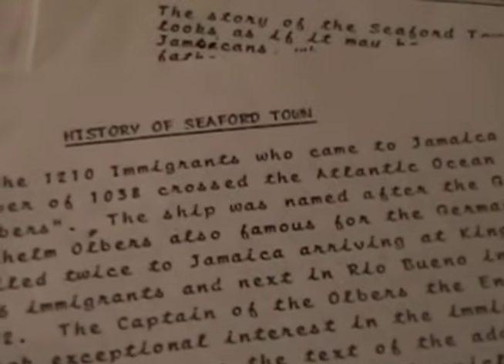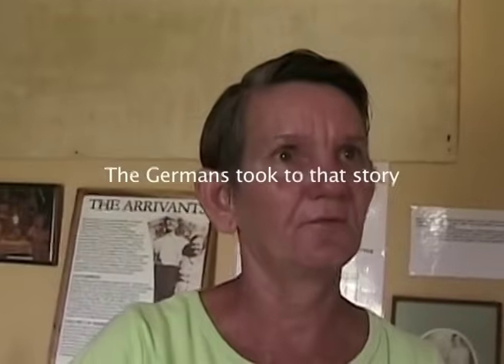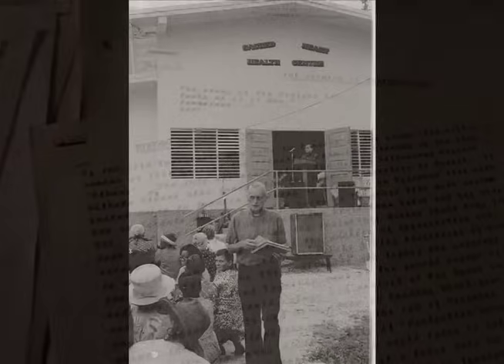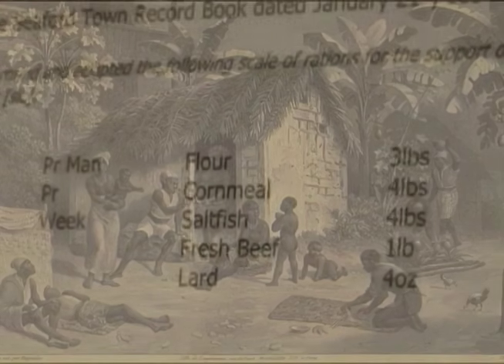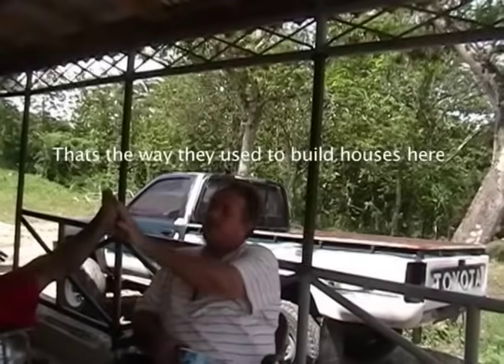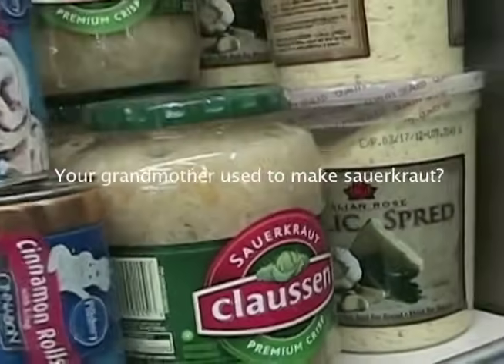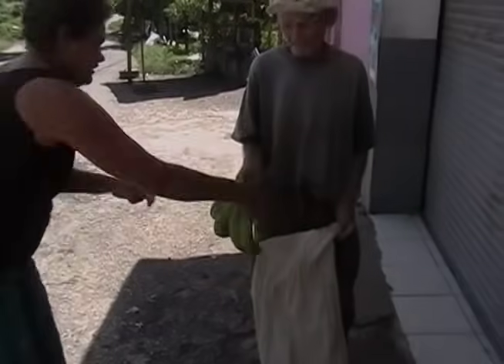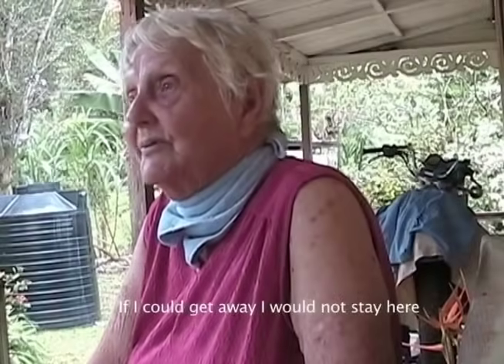Jamaican Germans, Documentary: Directors Cut.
German Town: The lost Story Of Seaford Town Jamaica,  Directors cut.
Documentary: Extended Version,
A documentary on the German founded village of Seaford Town Jamaica and its German descended residents.
Documenting on the history of German indentured servants in Jamaica and the German heritage, culture and remnants living on in the village to this day.
Copyright David Ritter 2012/2022.
Directed by David Ritter.
Produced by David Ritter and Clinton H. Wallace